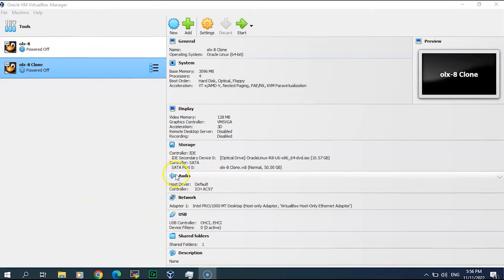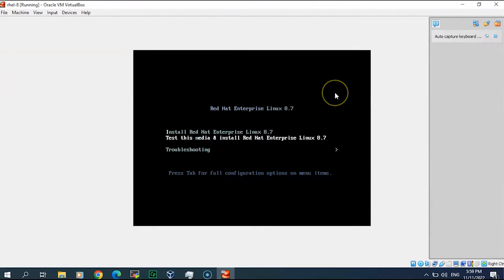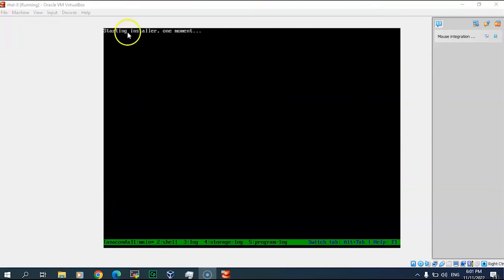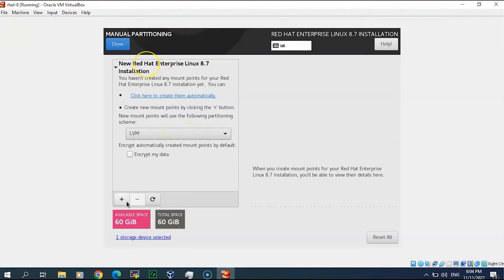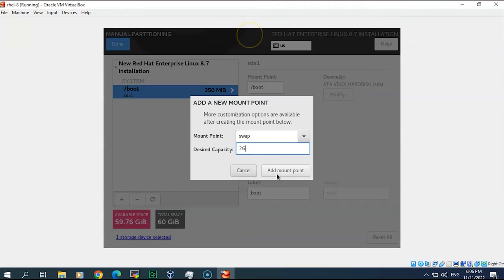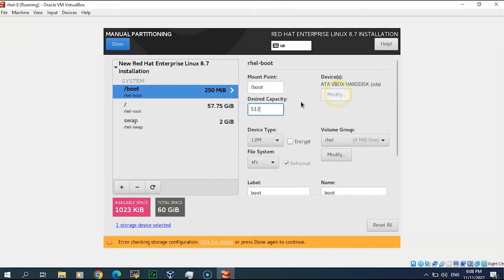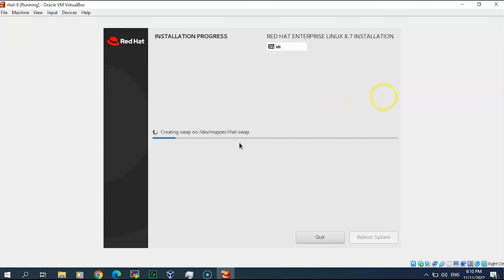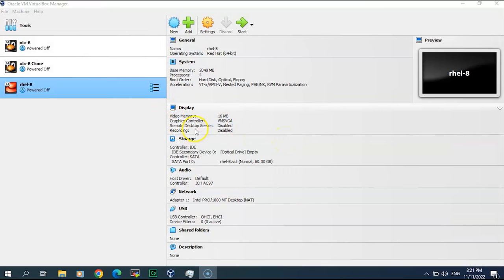Install Redhat 8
Install Redhat 8 on Virtual box , the version used in this video is redhat 8.7